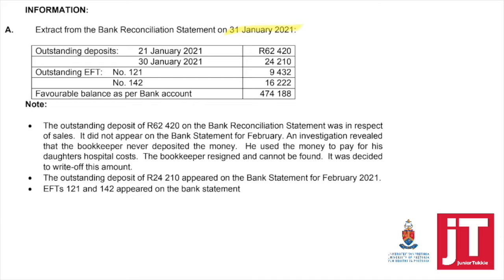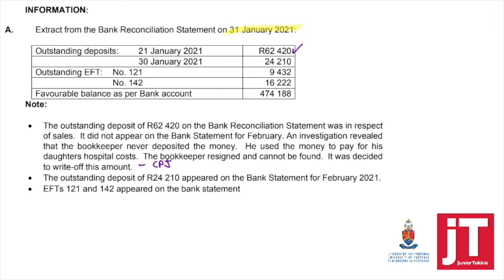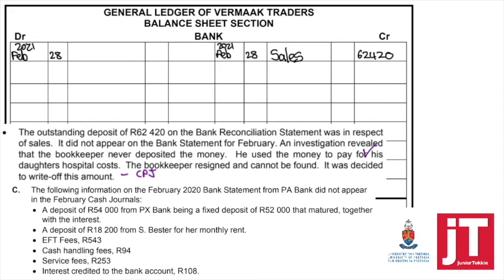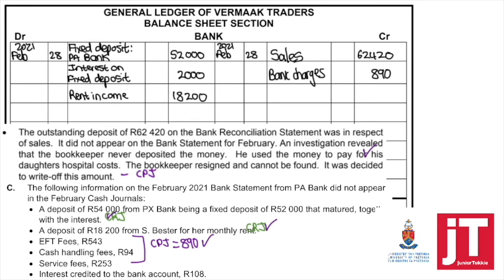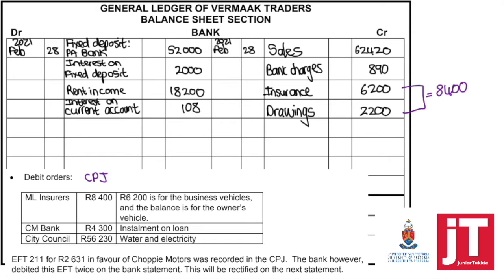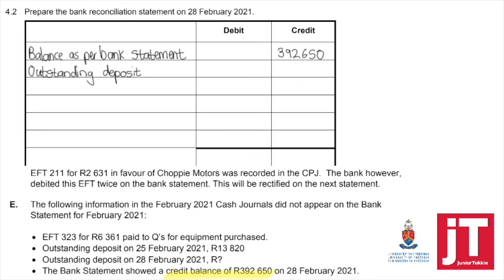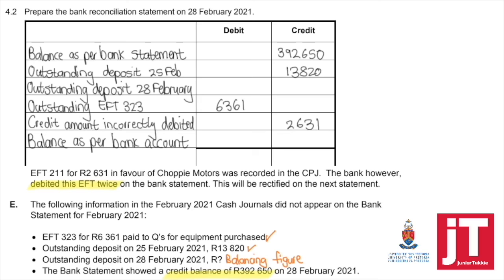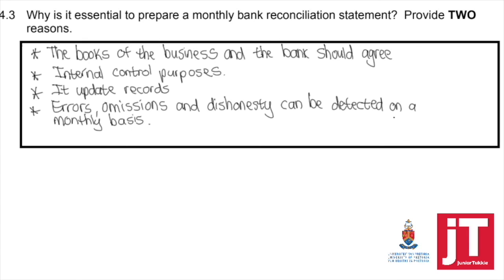Gr 11 - Bank Reconciliation - Activity 4